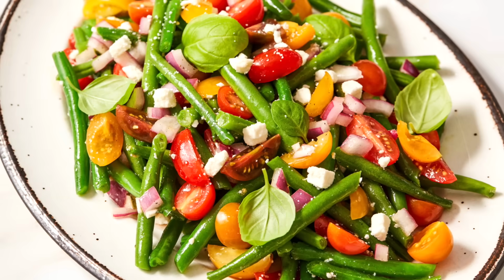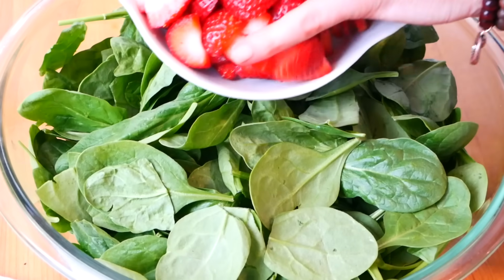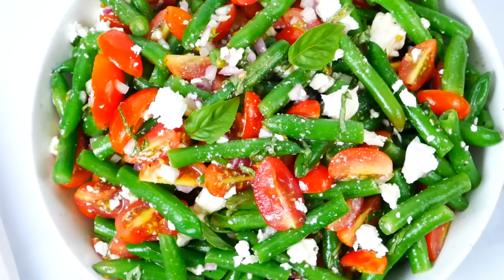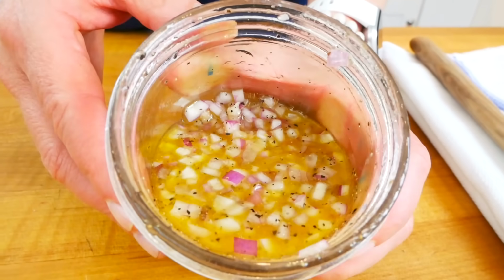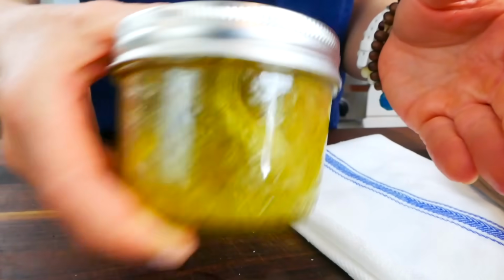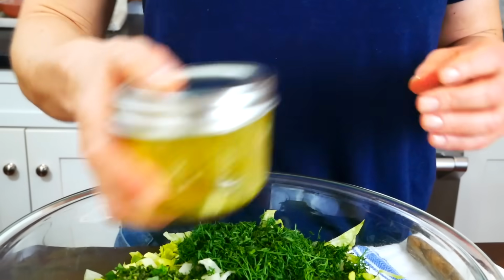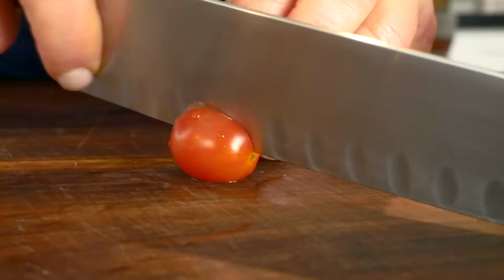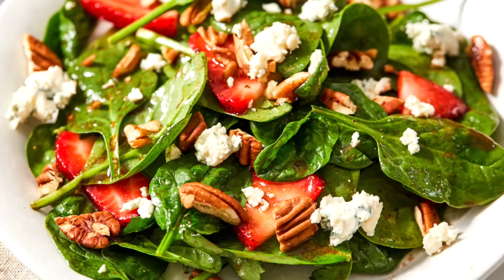4 EASY HEALTHY SALAD RECIPES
Looking to get more veggies into your diet?  Try one of my four easy, healthy salad recipes!  Each salad is easy to make, super nutritious, and of course,  delicious!  I'll show you how to make a Spinach + Strawberry Salad,  Green Bean + Tomato Salad, Romaine + Herb Salad, and a Cucumber, Tomato Onion salad.

Chapters
0:00 Intro
0:31 Spinach Strawberry Salad
1:58 Green Bean & Tomato Salad
3:42 Mint, Dill & Romaine Salad
5:15 Cucumber, Tomato, Feta Salad

FAVORITE INGREDIENTS, KITCHEN TOOLS + RECIPES MENTIONED::
4-ounce Mason Jar
Fine Mesh Strainer
3-Quart Steamer
Santoku Knife
Glass Mixing Bowls